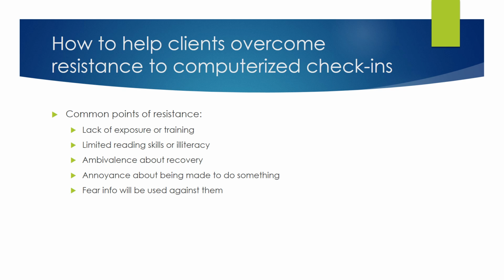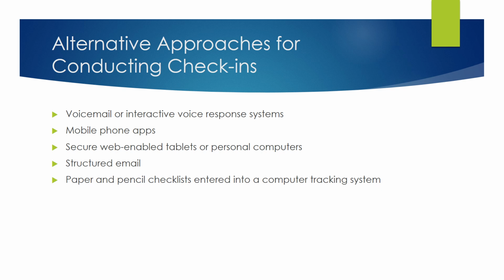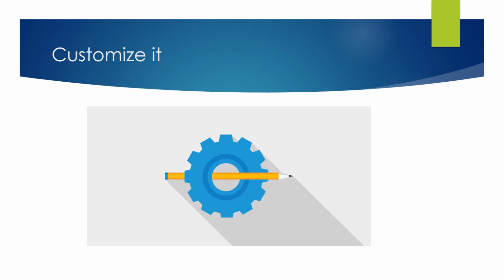Vignette 2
This video is part of a lesson for Telemental Health approved by the Georgia Addiction Counselor's Association for 6 CEU's. If you would like to obtain CEU's for this course, please register for the course